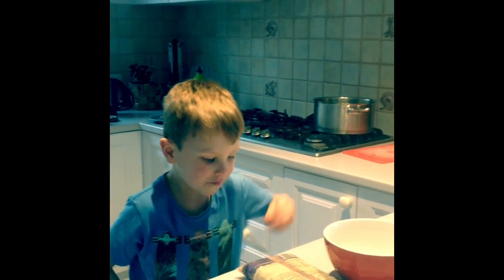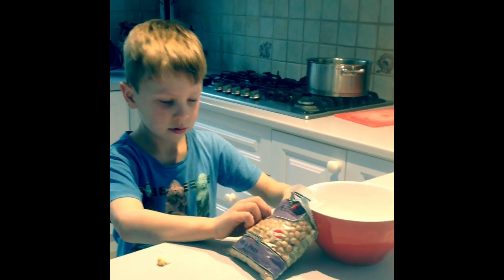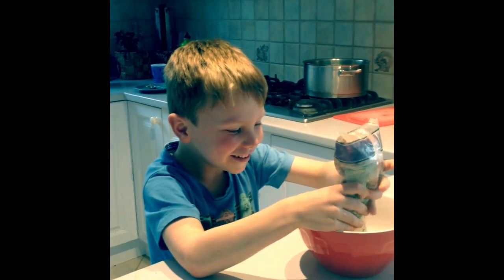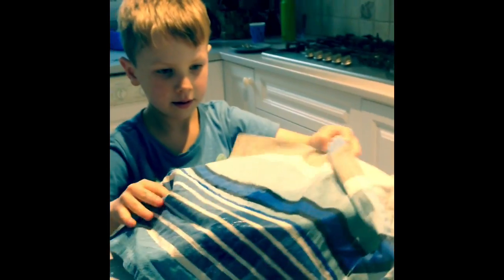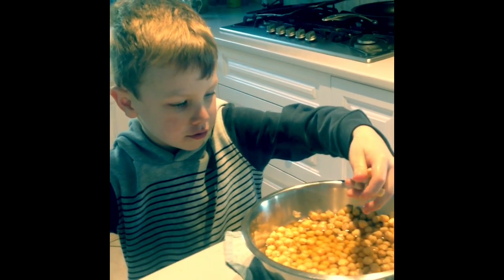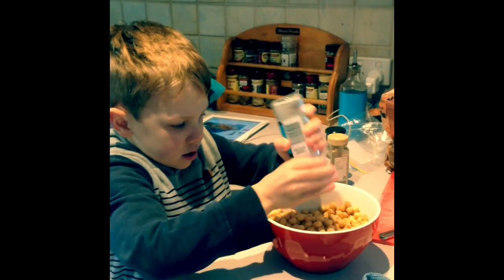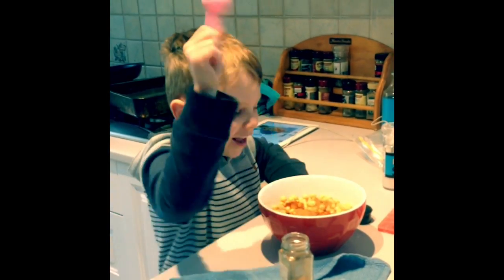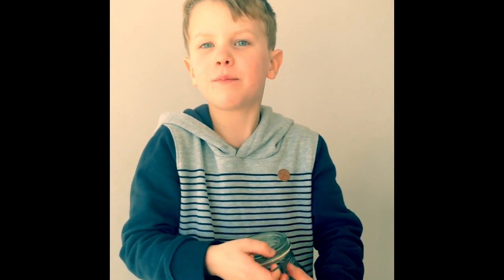Spicy Roasted Chickpeas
Presented by 6 year old Ollie.